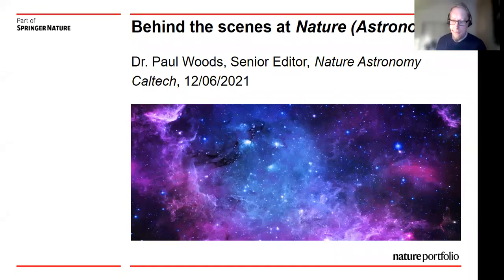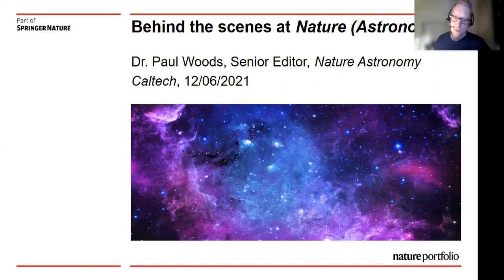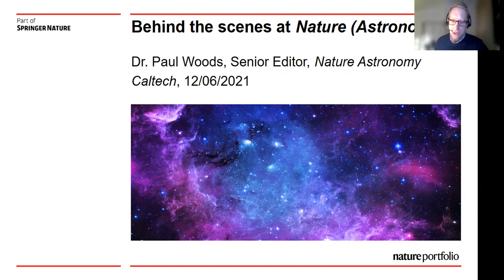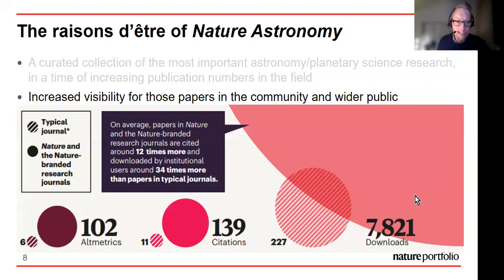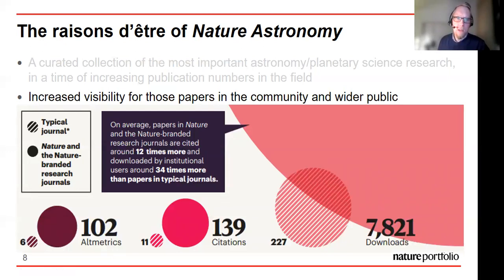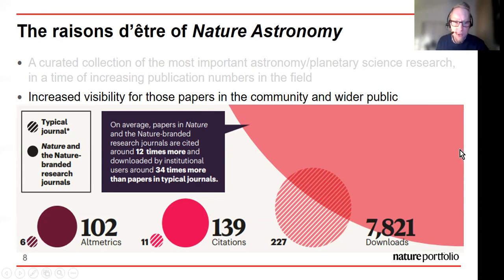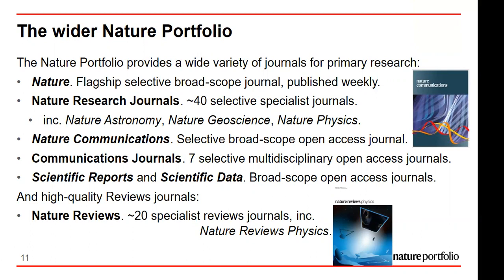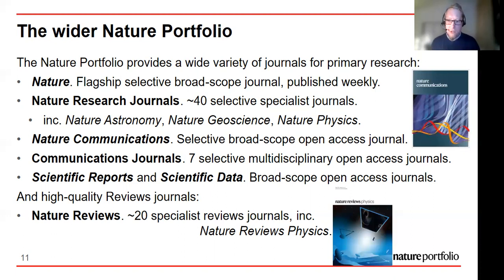Behind the scenes at Nature (Astronomy) - Paul Woods - 12/06/2021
This is a high-level research talk designed for professional astronomers.  It is part of the Caltech Astronomy Tea Talk Series, hour-long presentations given weekly by top scientists from around the world to the members of our department.  All are welcome to watch these presentations; however, for talks specifically designed for the general public, please see our Caltech Astro Outreach channel Timestamps and abstract are included below.

Date: 12/06/2021
Speaker: Paul Woods - Senior Editor at Nature Astronomy
Title: Behind the scenes at Nature (Astronomy)
Abstract:
Nature is probably the world’s best-known scientific journal, but its much younger sibling Nature Astronomy could perhaps do with some introduction. I will take you behind the scenes at both journals to show you who handles your submissions, what we editors are looking for in a promising submission, and how you as an author can optimise your chances of a successful publication in a Nature (or other high-impact) journal. I will also tell you about other opportunities to publish in Nature Astronomy, aside from submitting a research paper and having the peer-review gods smile on you. I’ll mention refereeing too, and have some tips particularly for early-career researchers, but I’ll leave plenty of time for your questions and points of discussion.